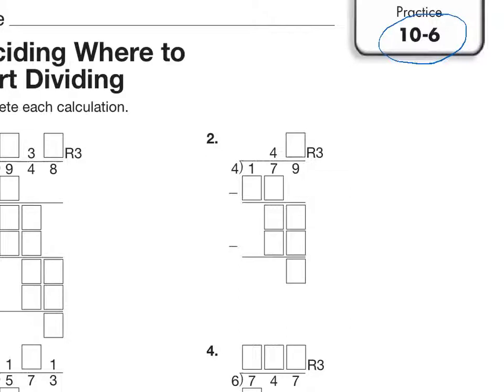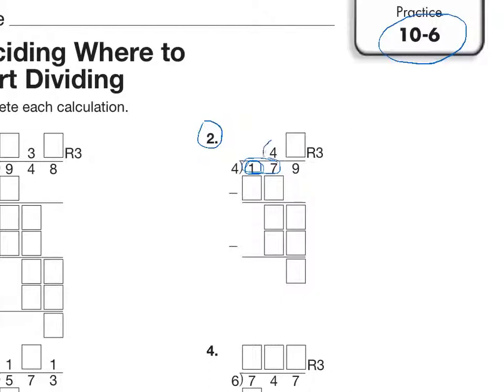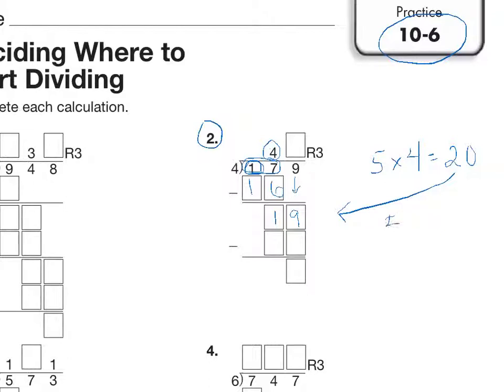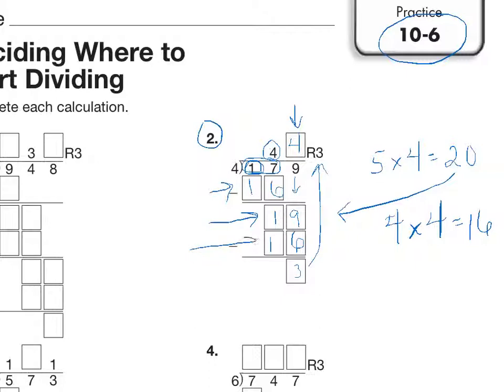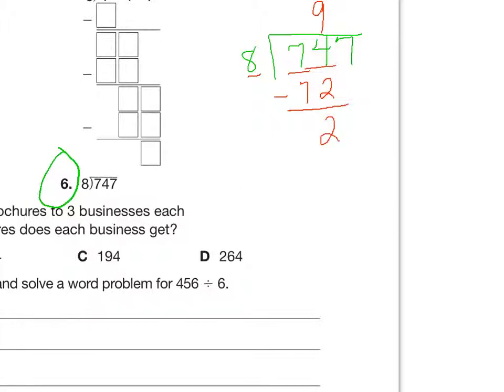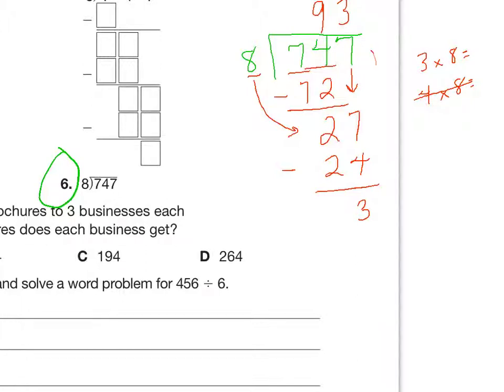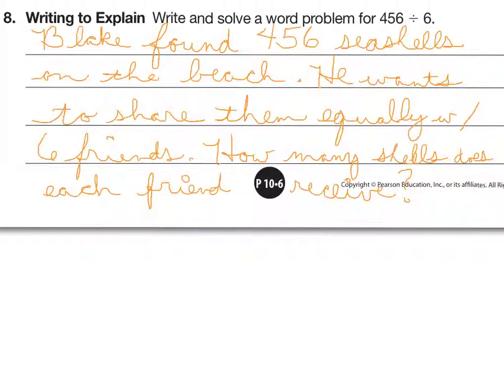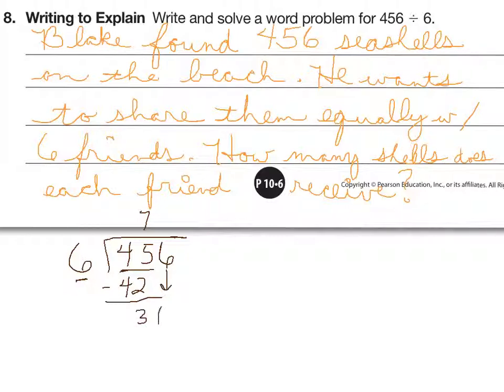P10-6 Homework Help